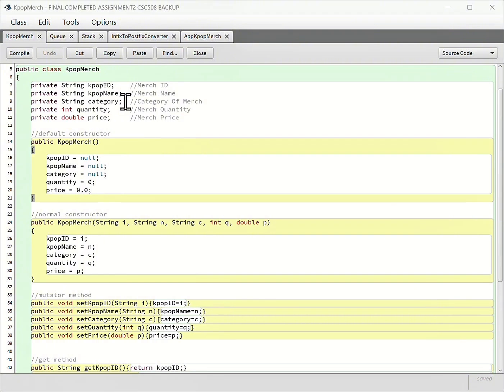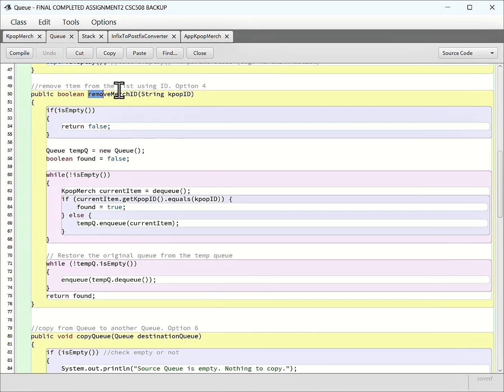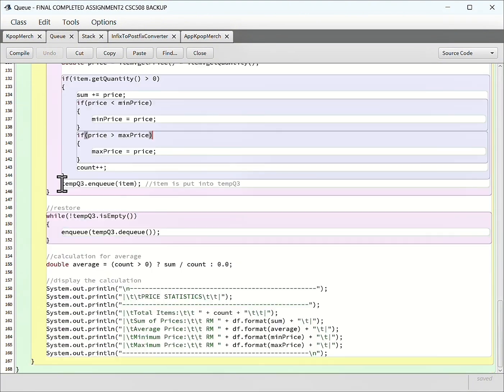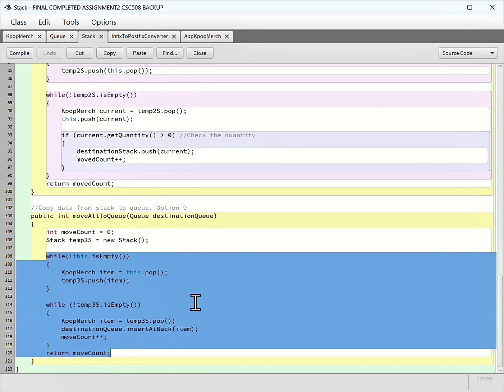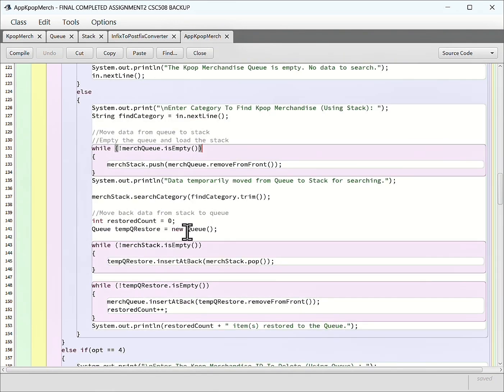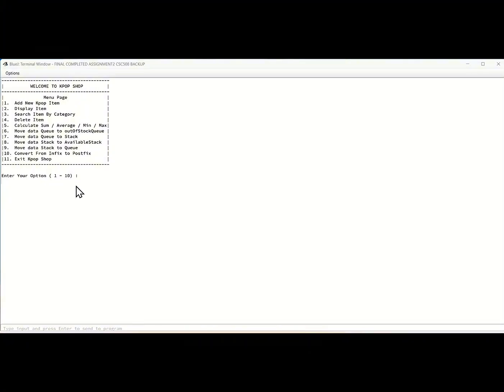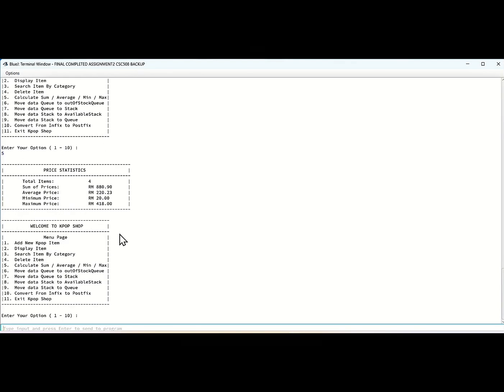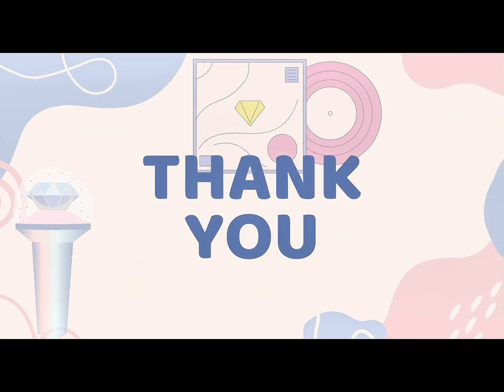CSC508 Individual Assignment 2